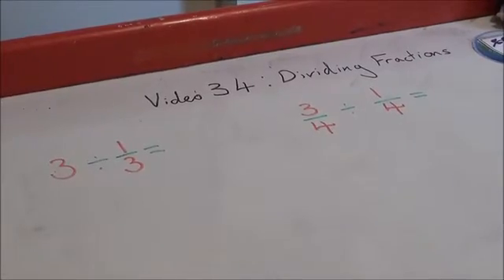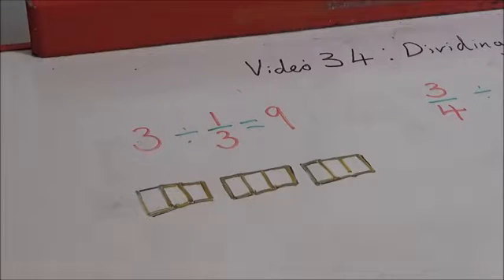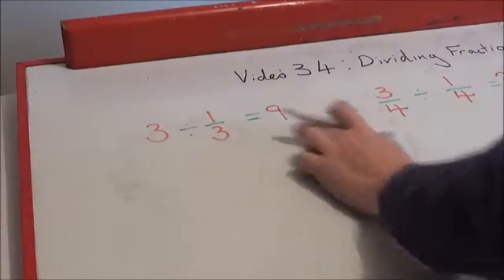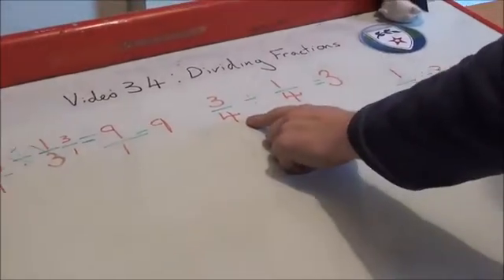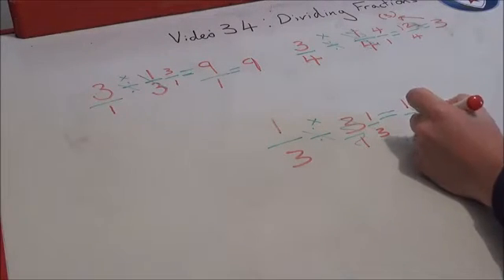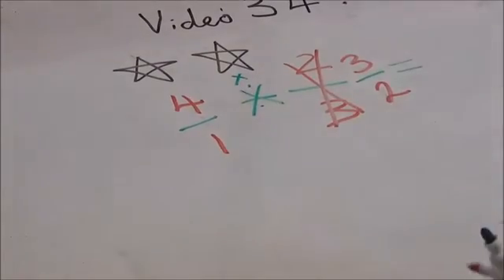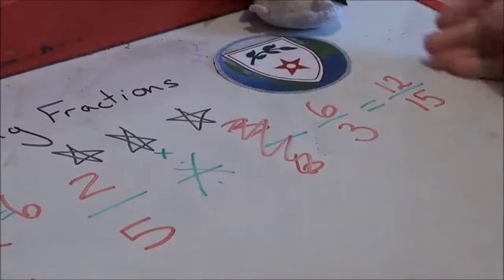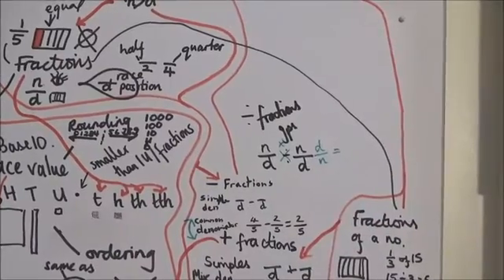Ulverley Maths: Lesson 34 dividing fractions